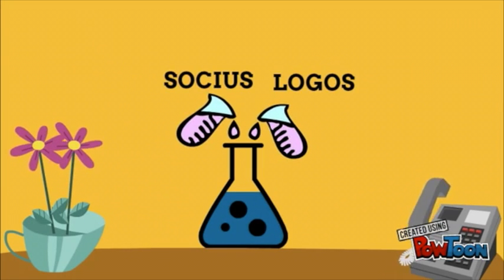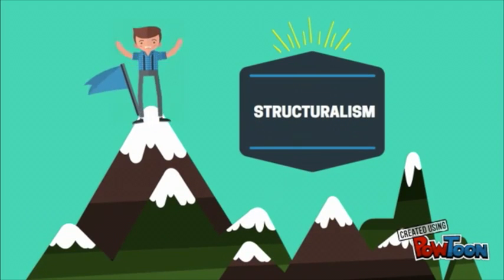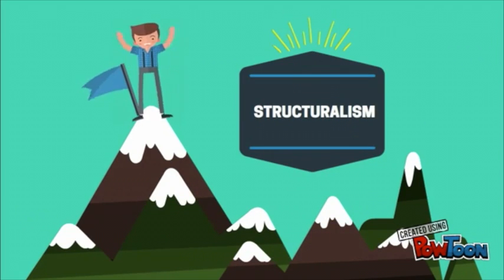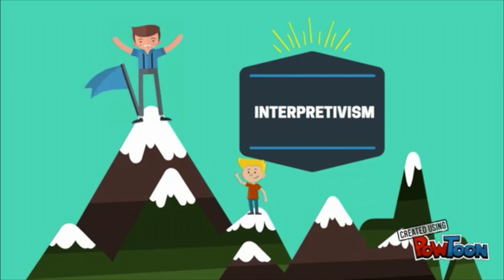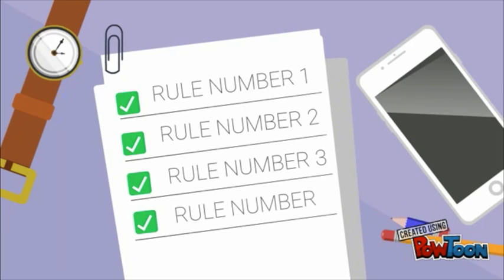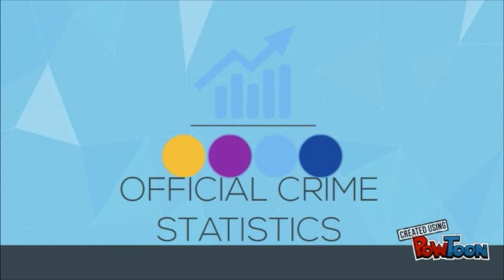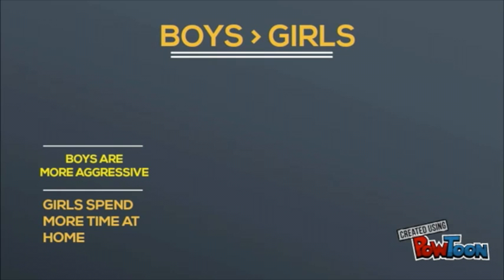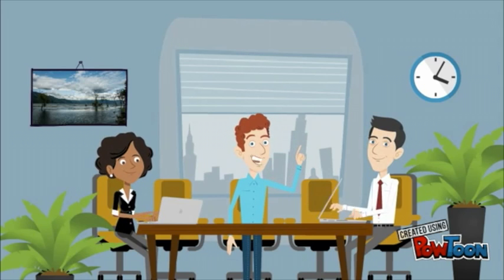Sociology in a Nutshell